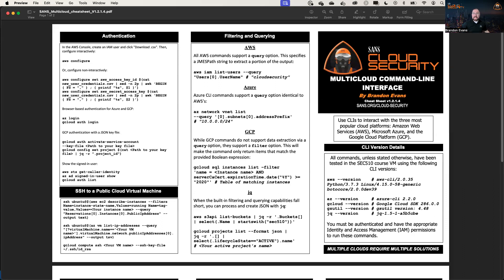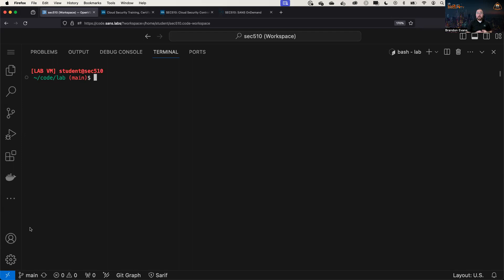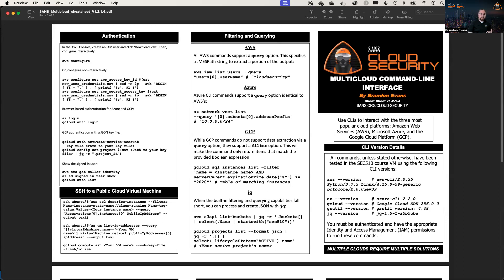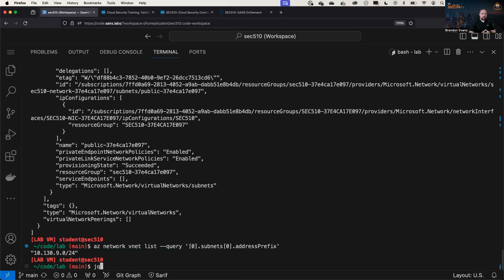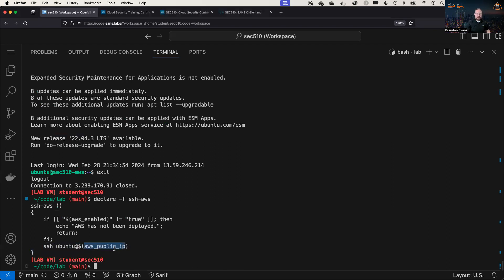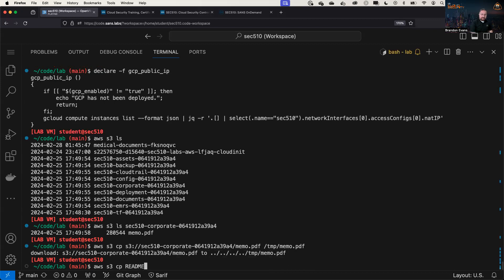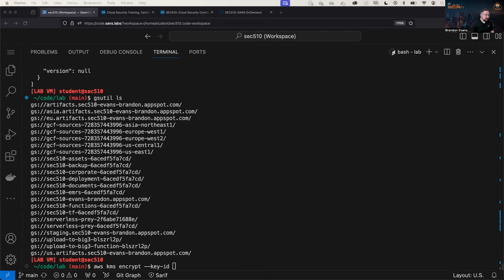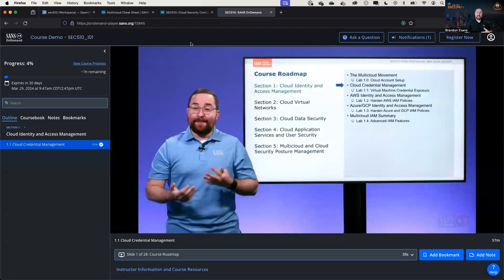Multicloud Command Line Cheat Sheet Resource Demo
Join Brandon Evans as he walks through the Multicloud Command Line Cheat Sheet section by section, including demos using the new SANS Cloud Flight Simulator. This free downloadable cheat sheet covers how to use CLIs to interact with the three most popular cloud platforms: Amazon Web Services (AWS), Google Cloud Platform (GCP), and Microsoft Azure.

This content supports SANS SEC510: Cloud Security Controls and Mitigations course.

About the Instructor:
Brandon Evans is the owner and an InfoSec Consultant at On-Brand Technologies LLC, a consultancy helping organizations secure their applications and other workloads in multi cloud environments, specializing in AWS, Azure, and Google Cloud. Prior to starting his consultancy, Brandon led the secure development training program at Zoom Video Communications. He began his career as a Software Engineer, where he worked on both the core product of a startup, later acquired by a Fortune 500 organization, and on various products spanning a multi-billion dollar enterprise. Brandon is lead author for SEC510: Public Cloud Security: AWS, Azure, and GCP, a contributor to SEC540: Cloud Security and DevSecOps Automation, host of Cloud Ace podcast, Season 1, an analyst for the SANS Multicloud Survey, and a multi-year RSA Conference presenter.